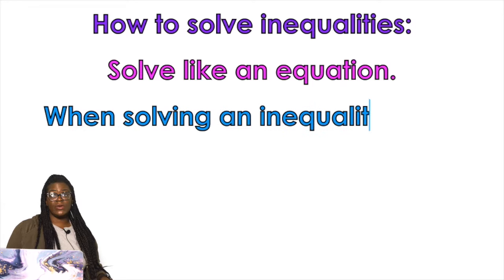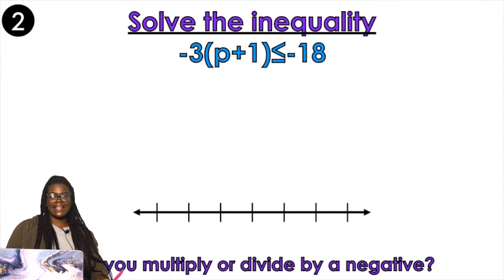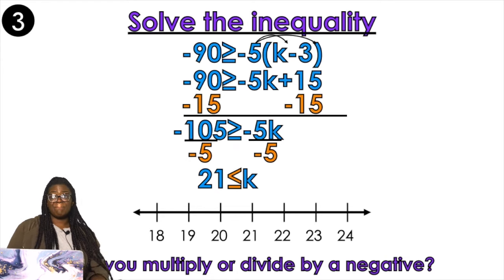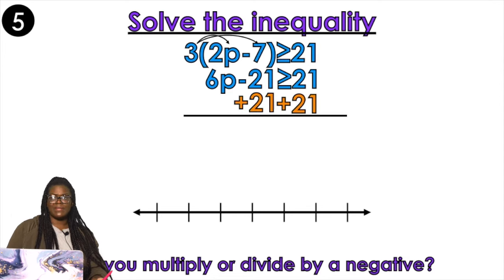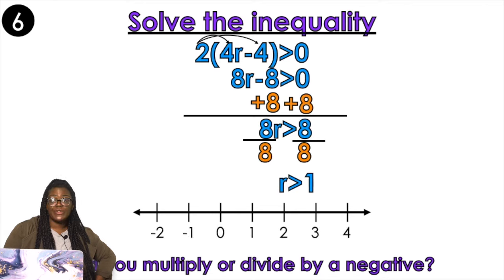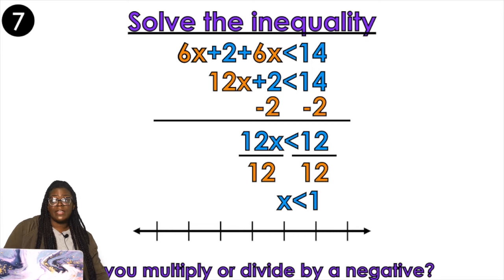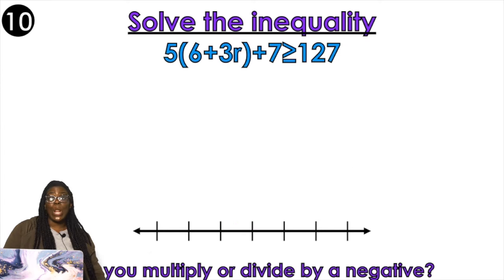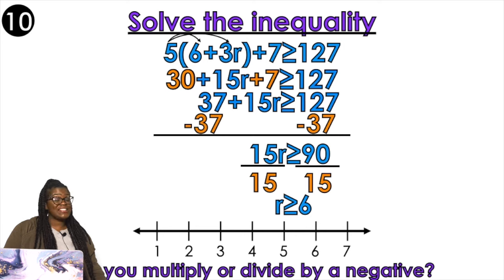Solving and Graphing Multi Step Inequalities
How to solve and graph the solutions of a multi-step inequality